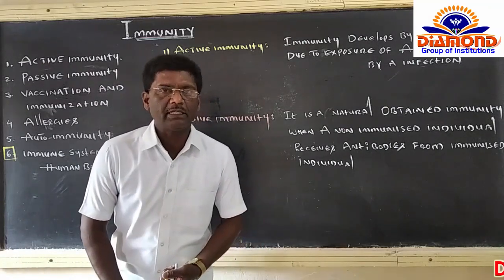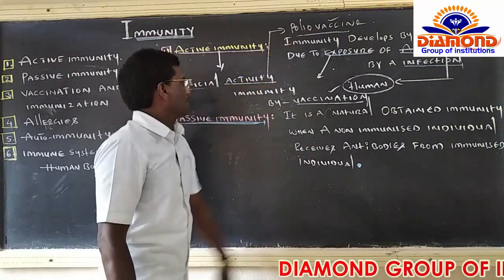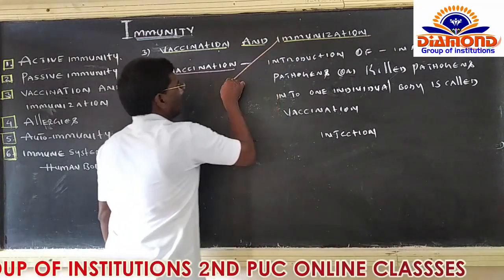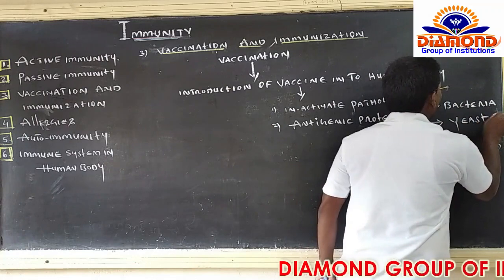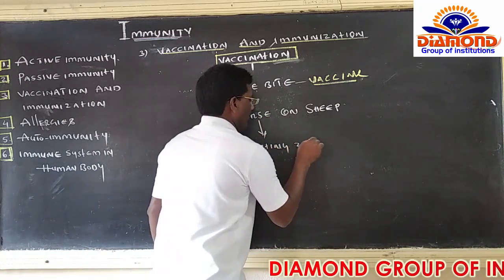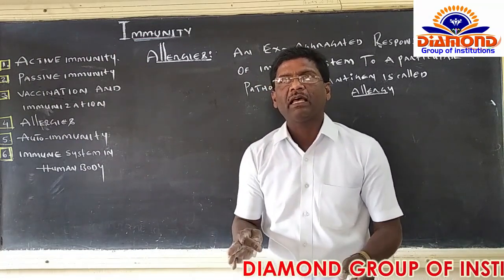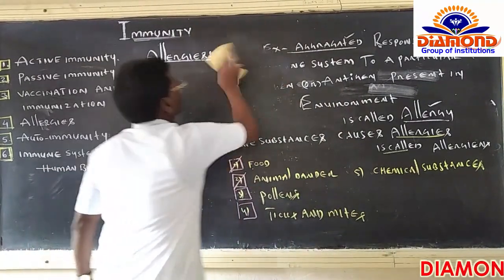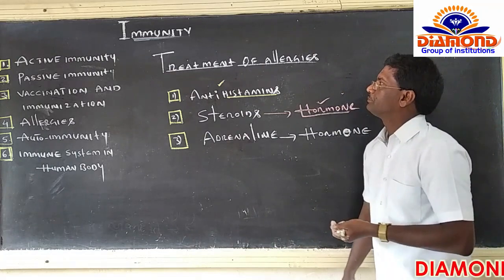Biology- Human Health and Diseases 2nd PUC Class 9 .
Immunity, active immunity, passive immunity, vaccination and allergies.